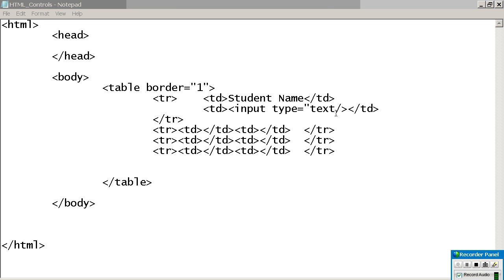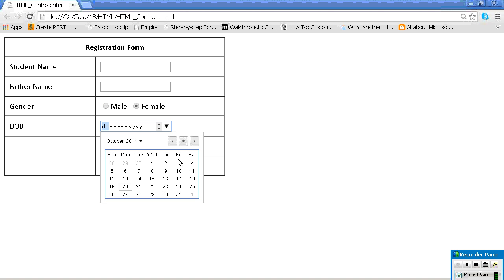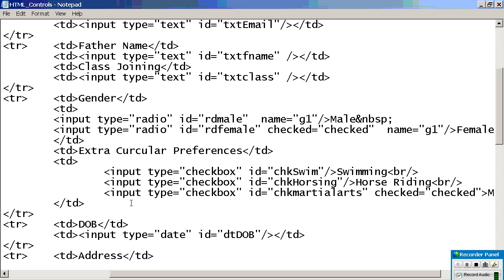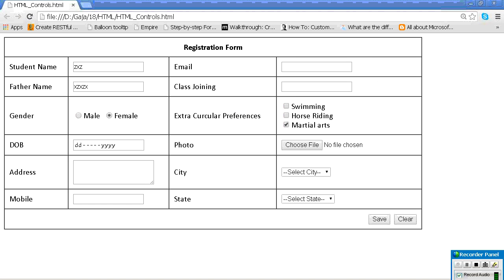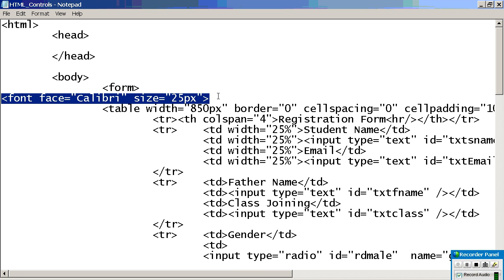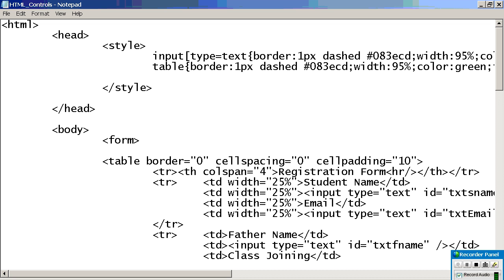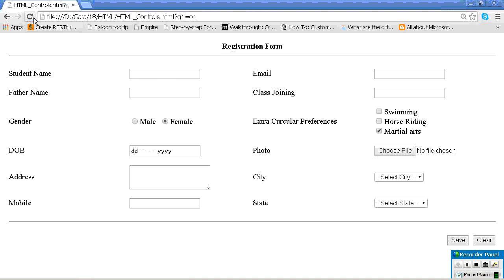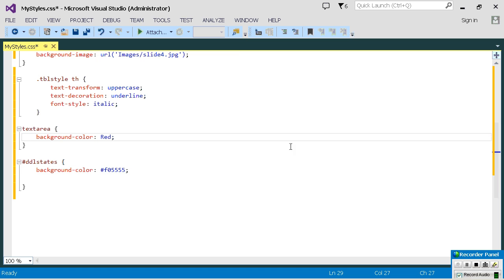7 HTML Controls CSS Introduction